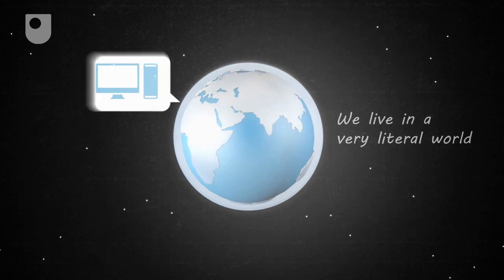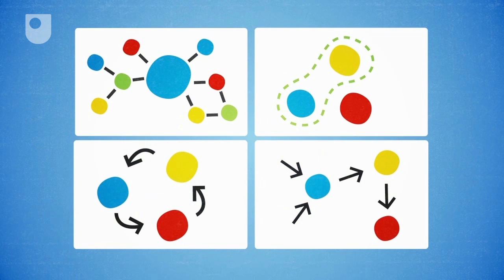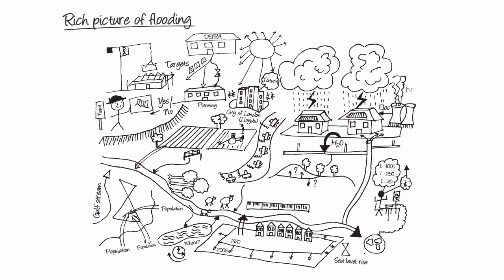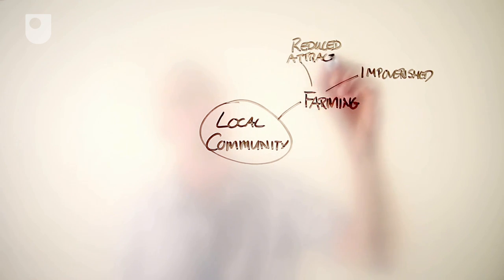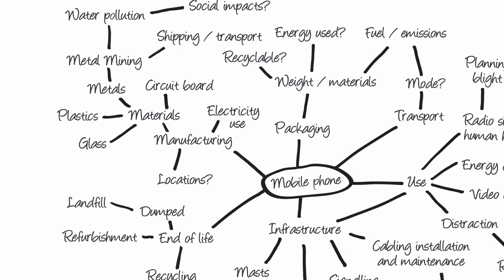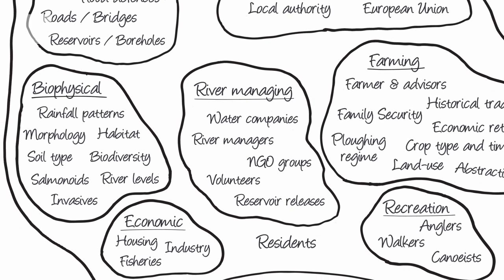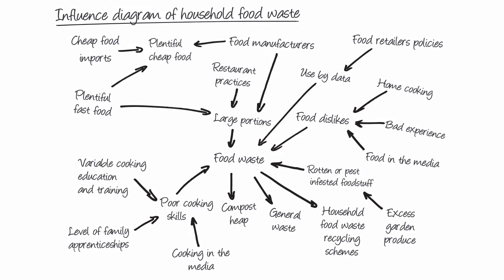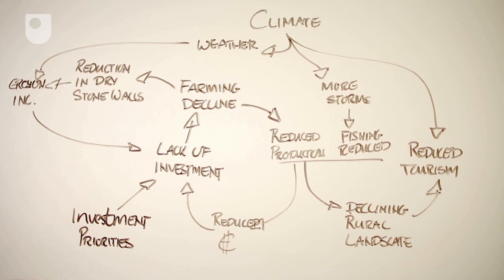A guide to using diagrams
Drawing diagrams is a very different type of communication than most of us are used to, but it allows us to think in new ways and encourages us to approach problems differently. The Open University's Simon Bell and Kevin Collins explain why diagrams are so useful, and discuss 5 different diagramming types.

Click the times below to skip to the different parts:

00:04 - Introduction to diagrams
01:16 - A difficult situation in the Mediterranean
01:30 - How to draw a rich picture
06:27 - How to draw a spray diagram
09:42 - How to draw a systems map
11:49 - How to draw an influence map
13:47 - How to draw a multiple cause diagram

Study a free Course on Systems diagramming at the Open University

Study a free Course on Managing complexity: A systems approach – introduction at the Open University

Study a free Course on Diagramming for development 1 - Bounding realities at the Open University